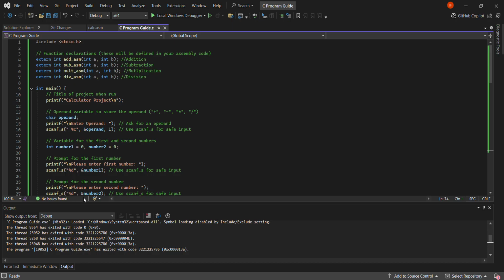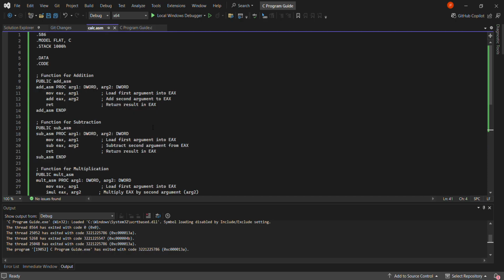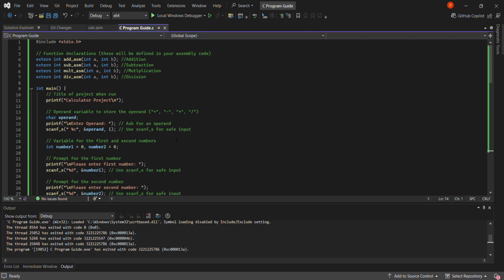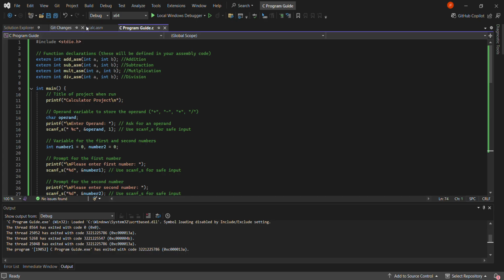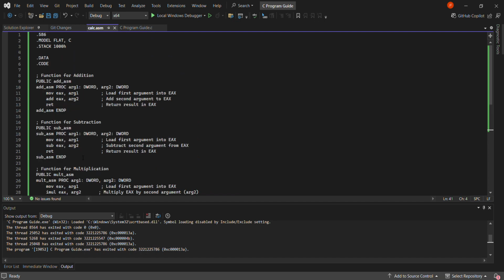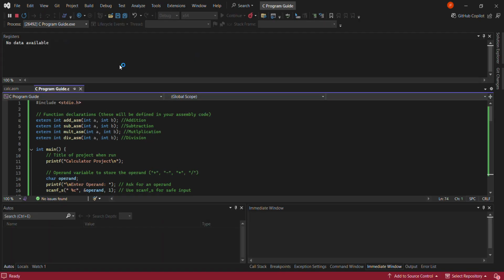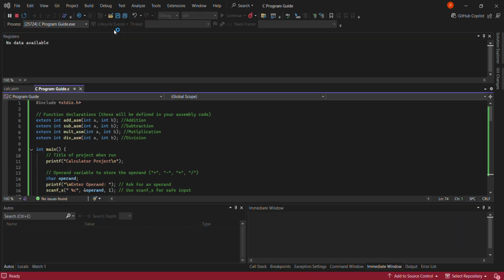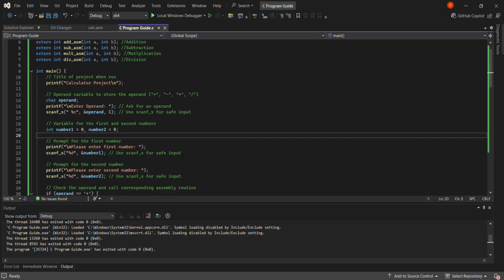Integration with C Programs